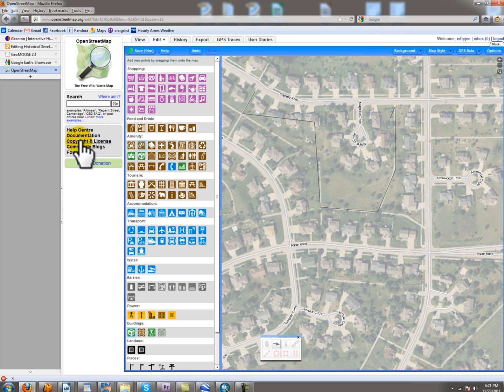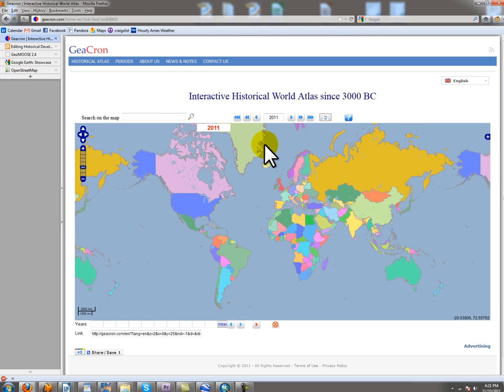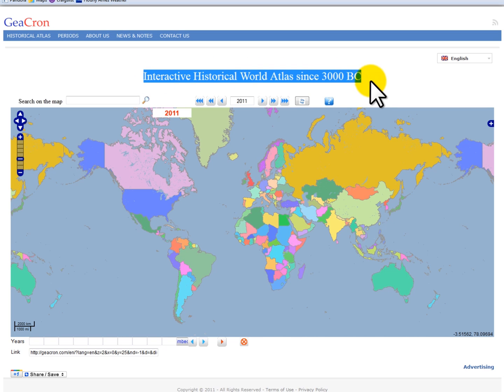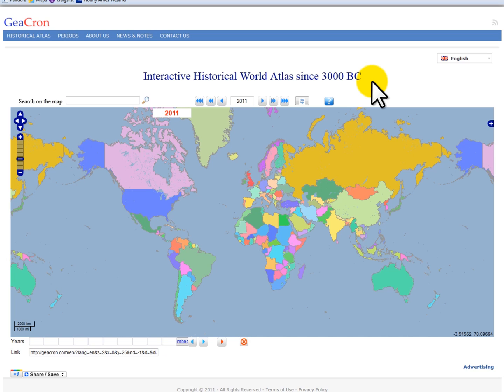Mapping Tool (2 of 4) - Interface Overview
You must see these videos in Full Screen, in the highest HD or the "Original" setting for best resolution. Text and such is still a little grainy.

These 4 videos introduce an idea for open online mapping, for seeing overlays visually, especially historical maps and statistics.